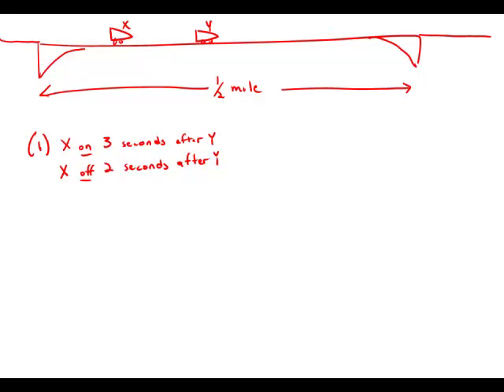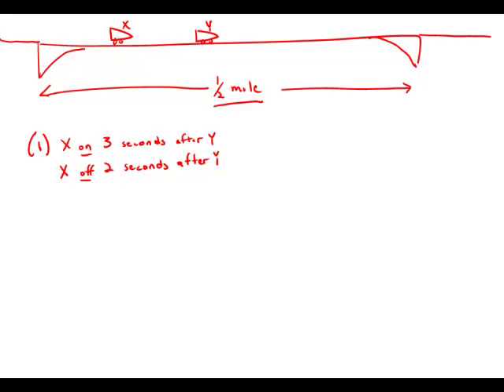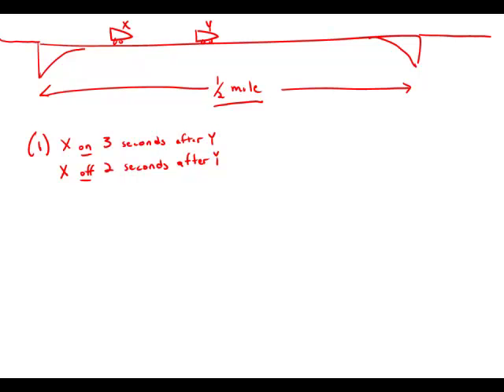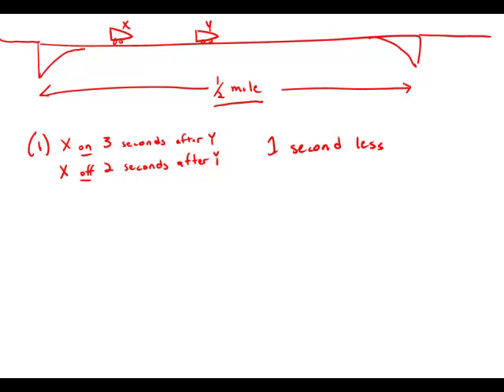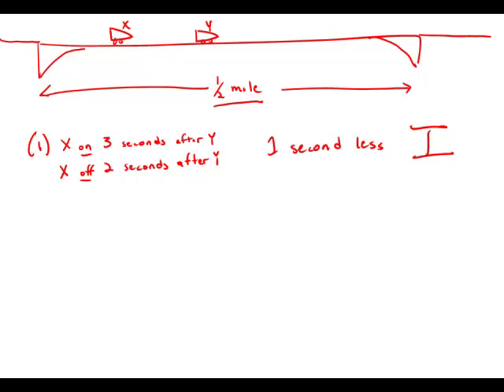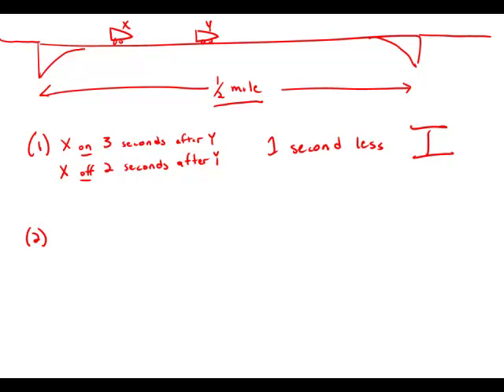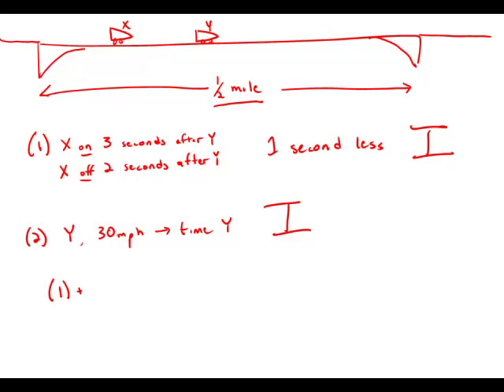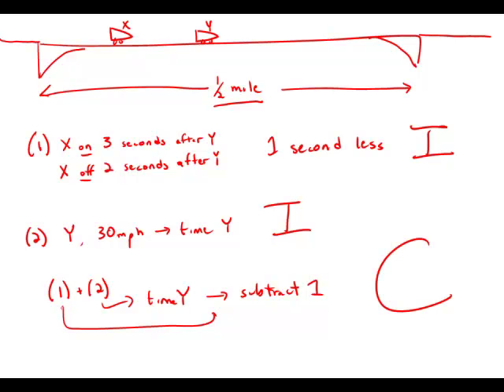GMAT Official Guide 12: Data Sufficiency 14